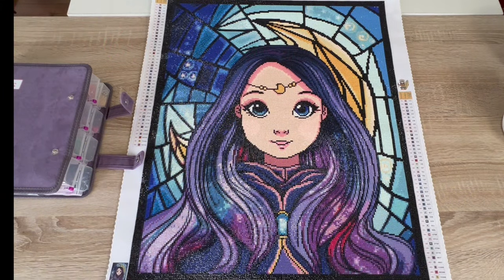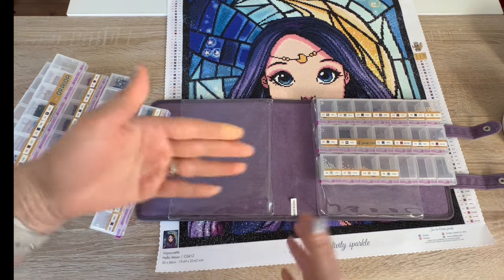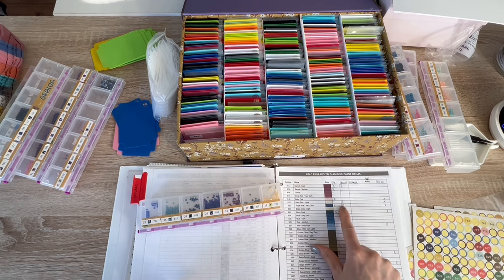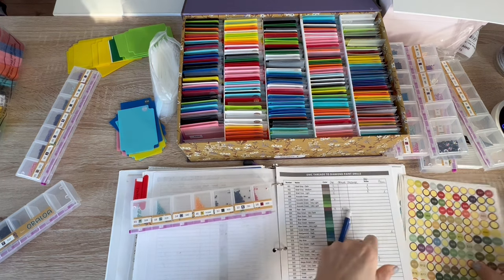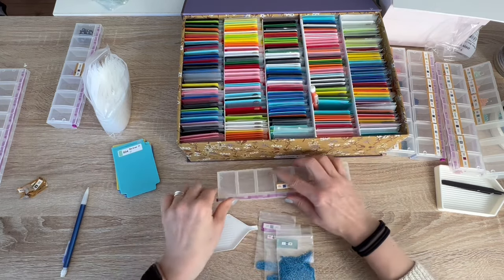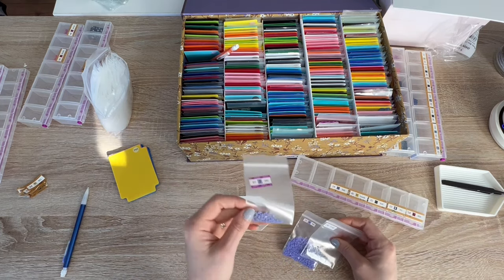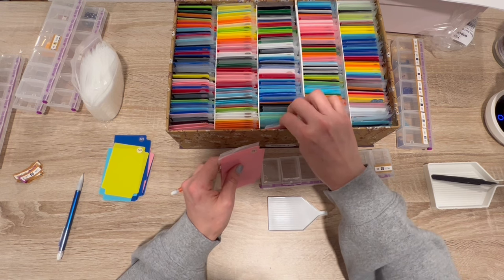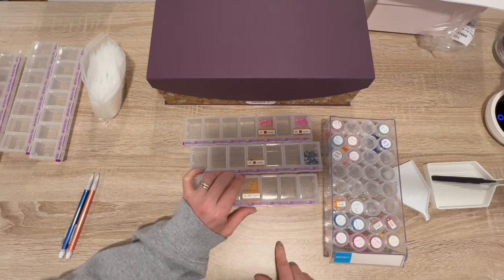Diamond Painting Review & Kit Down and Chat. Oraloa “Hello Moon” & What am I worried about now?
I love to bring Diamond Painting Content to as many as I can! Likes, Comments and Shares are much appreciated as well!

Card dividers🛍️

DMC Stickers🛍️

Storage bags🛍️

Paper cutter🛍️

Storage book🛍️

This code can be used one time per person.

Link to website below for everyone! 😁

Kimba’s Krafts Family and Friends